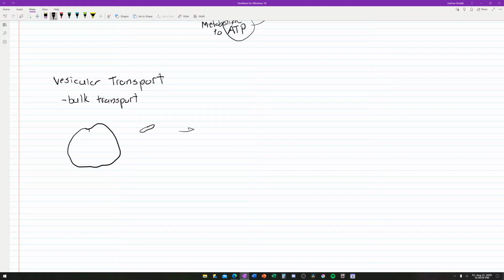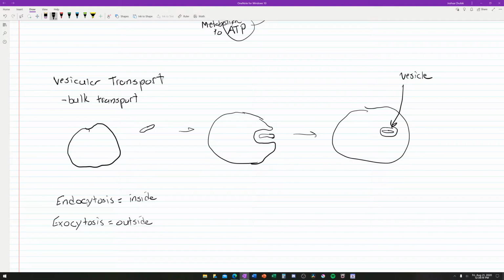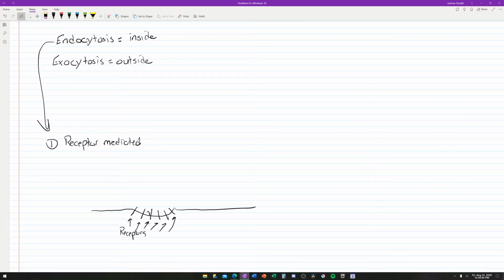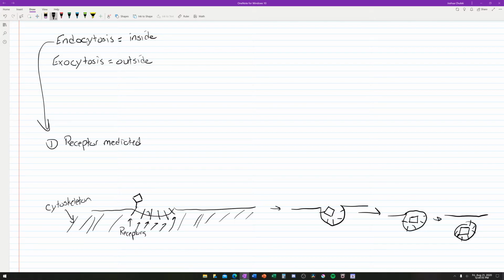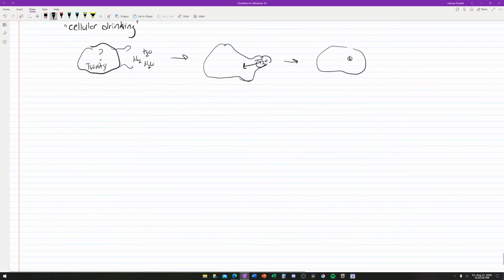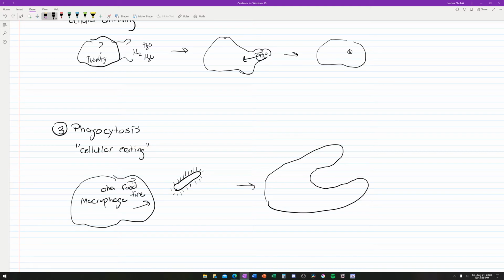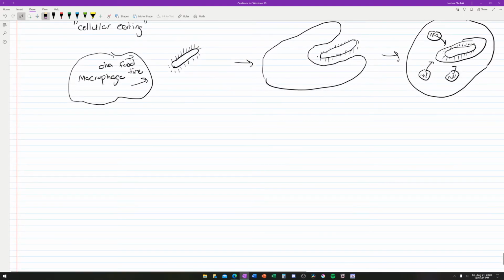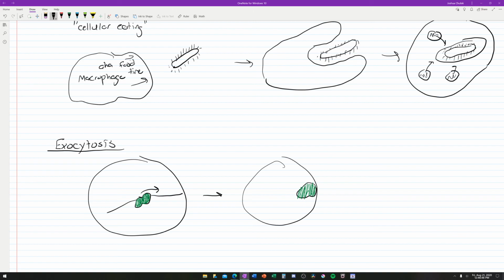Plasma Membrane: Vesicular Transport